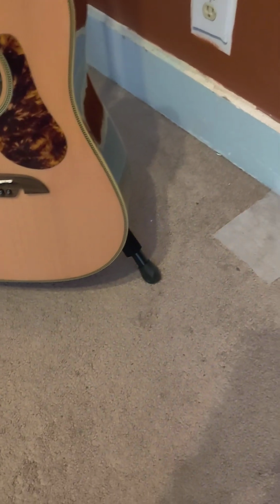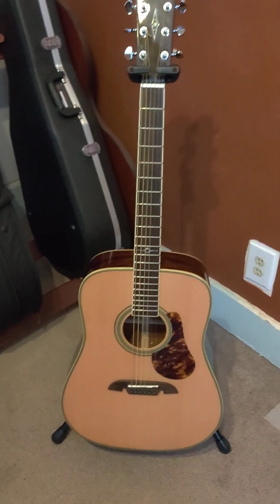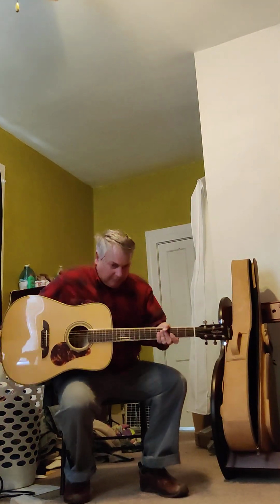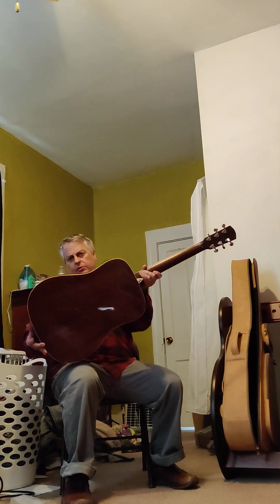Alvarez Bluegrass Medium gauge!